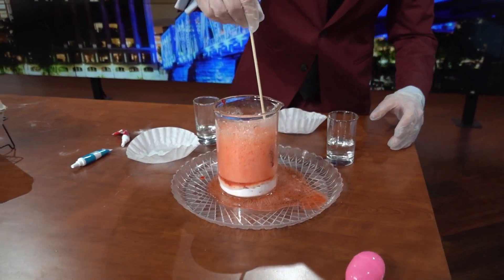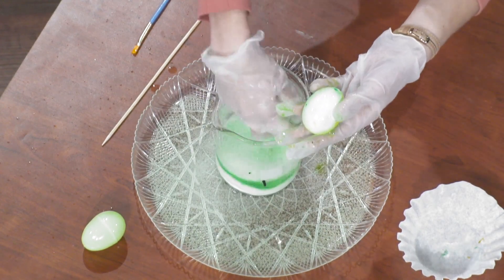Science Hacks With Sam Jacques: Fizzy Easter Eggs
Dying Easter eggs with science!